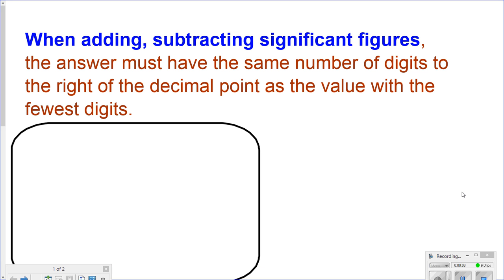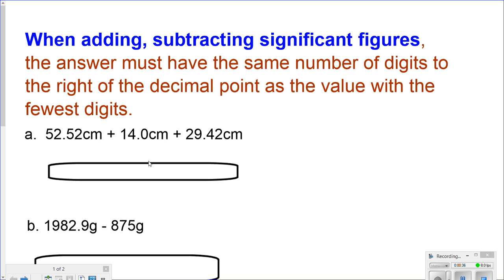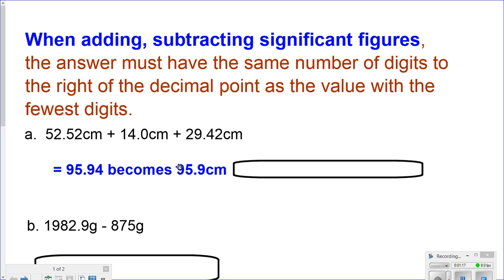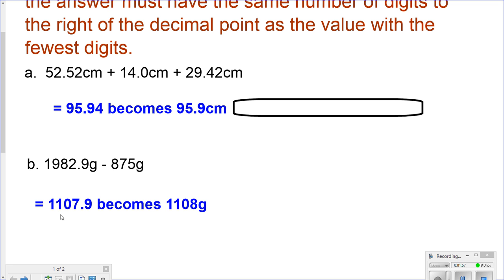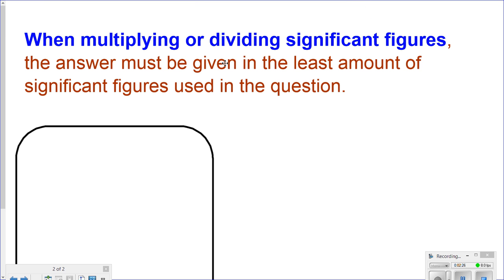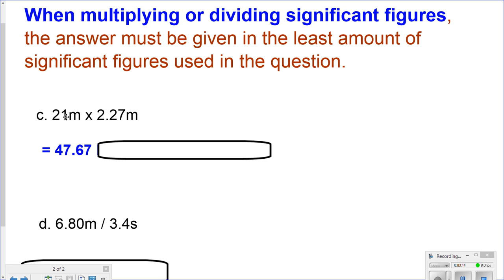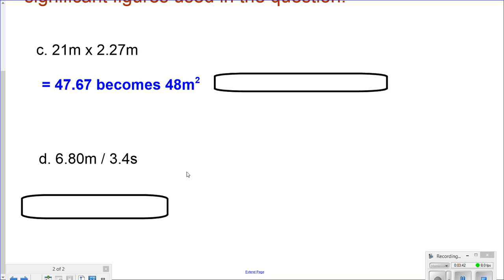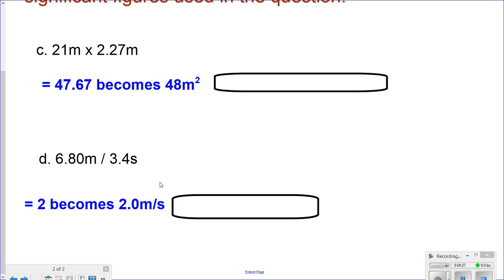adding subtracting multiplying dividing sig figs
significant figures adding, subtracting, multiplying, dividing